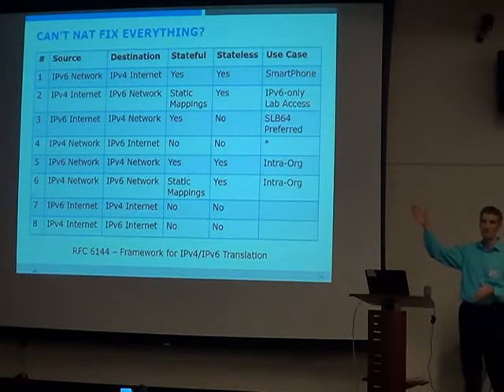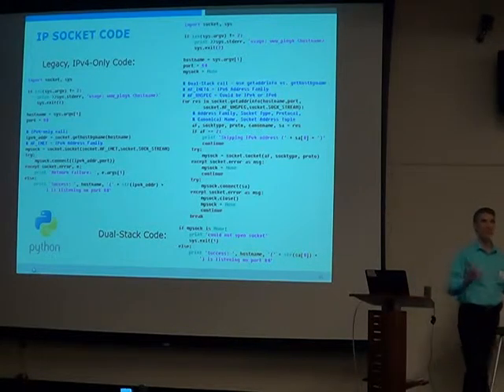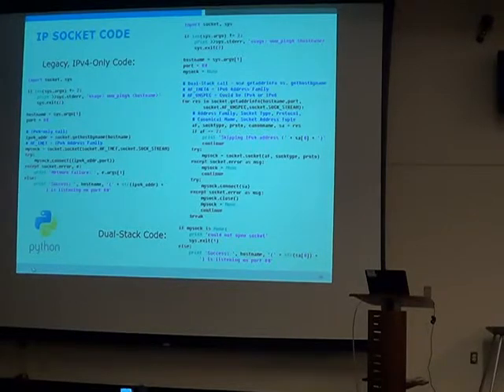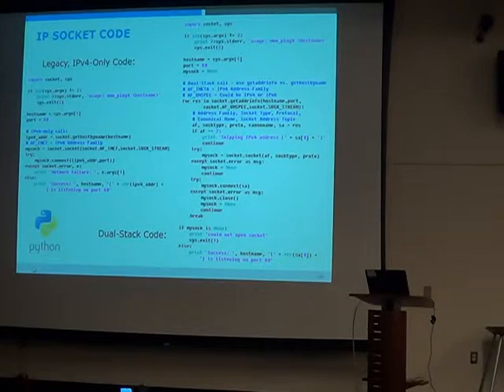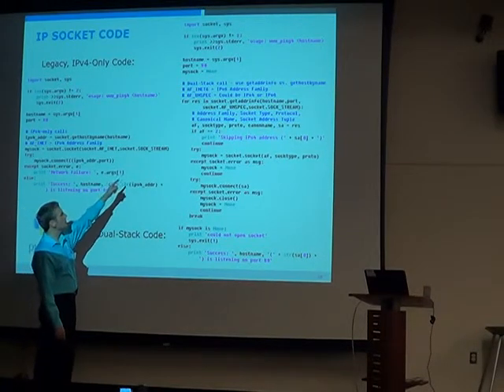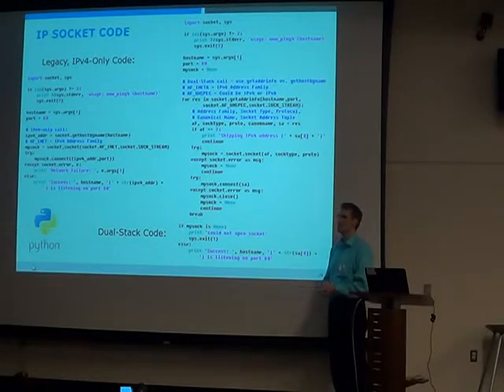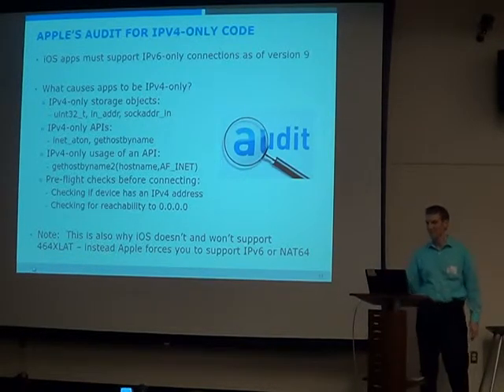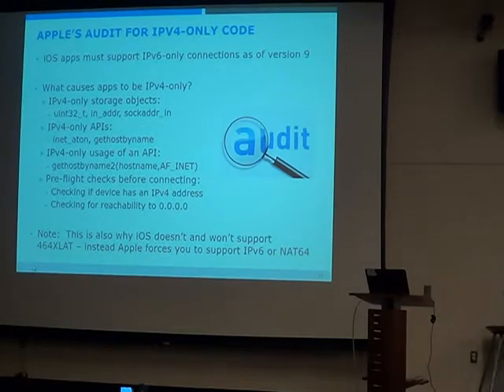MUGORG 2016 January IPV6 4of4 computer network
IPv6: 20 years old and more than ready

ARIN (who allocates IP addresses for North America) handed out its last IPv4 address in September, 2015. To put that in perspective, ARIN handed out 26 million IPv4 addresses in 2014 and its peak was over 57 million in 2008.  With cloud computing and hosting continuing to soar in popularity, where will new IPv4 addresses come from? Will this stimulate IPv6 adoption? How does the emerging Internet of Things and mobile factor into this? In this talk we will assess the industry status and talk about IPv4/IPv6 deployment options. Time will be devoted to analyzing various tactics and strategies including what makes sense for IPv6 deployments and when to perform them.

James R. Small is a Senior Architect with AT&T where he helps clients map business vision into technology roadmaps, plan tactical and strategic architectures and deliver IT solutions for large and global organizations.  With over 20 years in the industry, his experience includes teaching networking and security at Macomb Community College, presenting at a variety of user groups and major conferences including the North American IPv6 Summit and appearing as a subject matter expert on the Packet Pushers podcast. He has worked for small, mid-size and large enterprises as both an employee and a consultant. When he's not immersed in research for his next deliverable he enjoys running, watching his eldest's hockey games and traveling with his family.